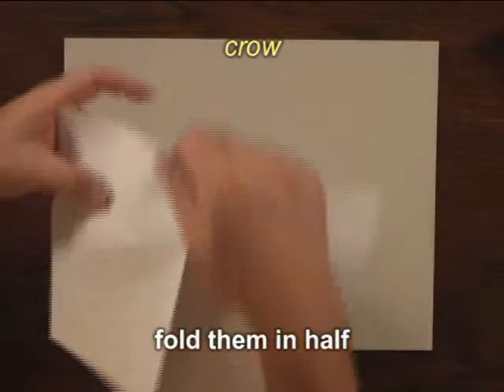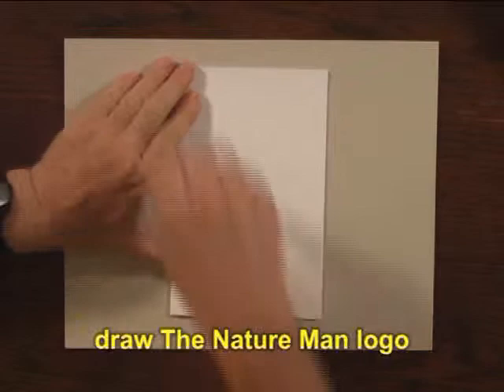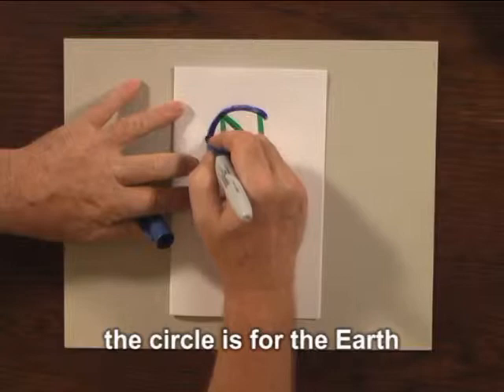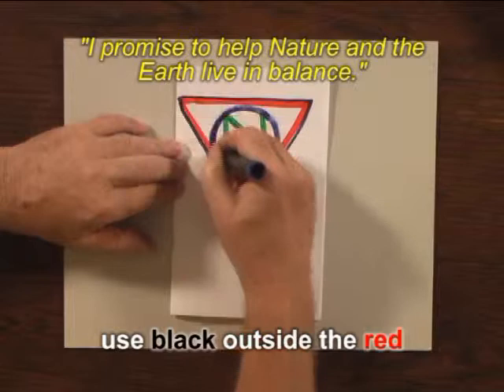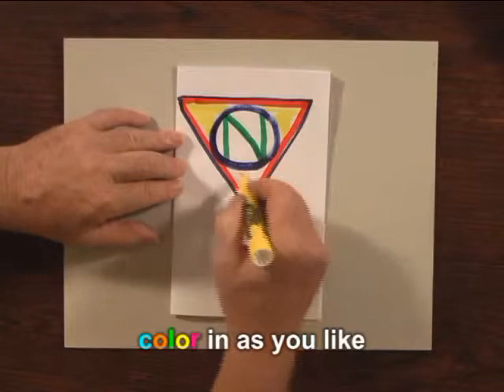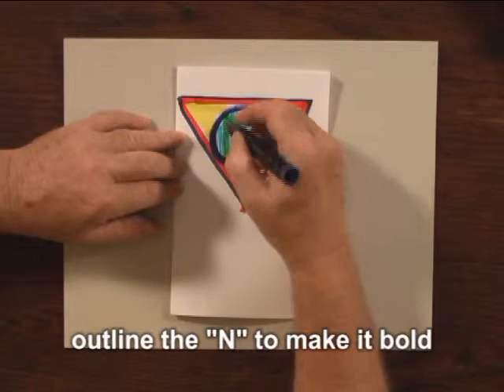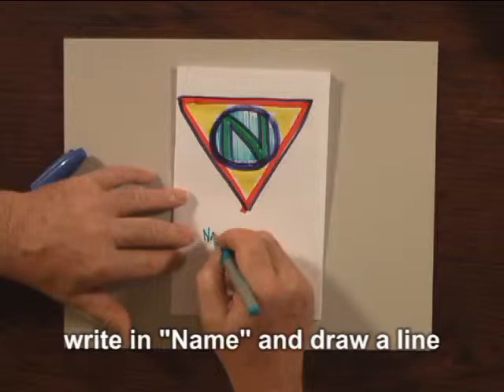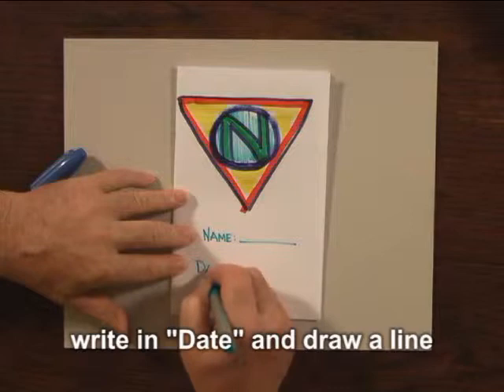The Nature Man: Making Your Field Notebook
The Nature Man (tm) whows you how to make your Official Neighborhood Naturalist Field Notebook. This is the first step in becoming an Official Neighborhood Naturalist. With this notebook, you can now record your observations, discoveries, feelings, drawings and thoughts about the wonders you find in your own backyard and neighborhood. To learn more about The Nature Man visit his